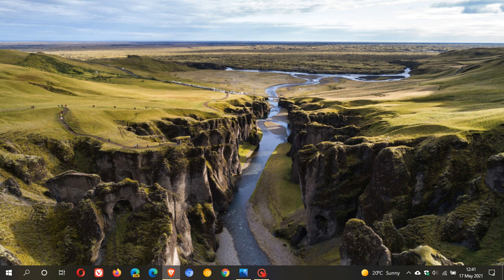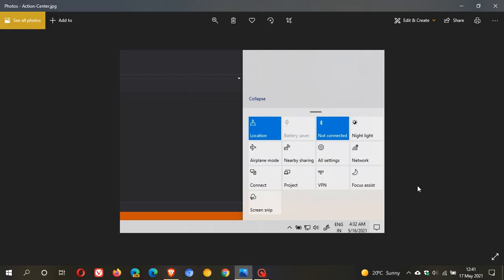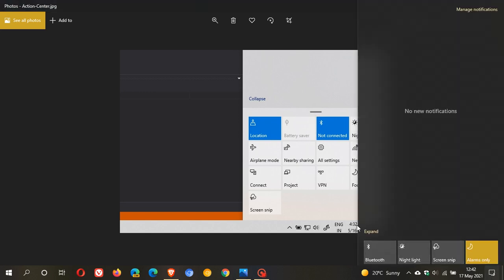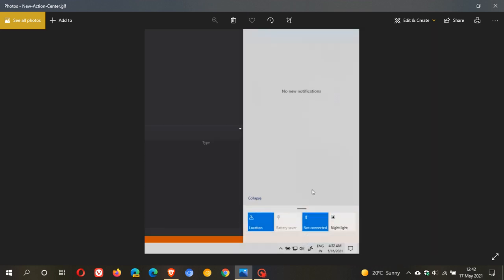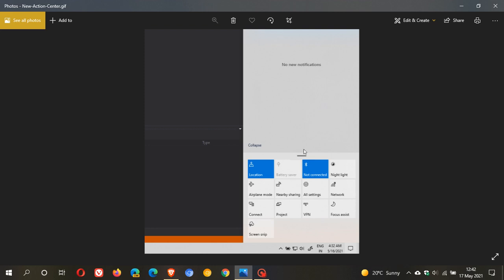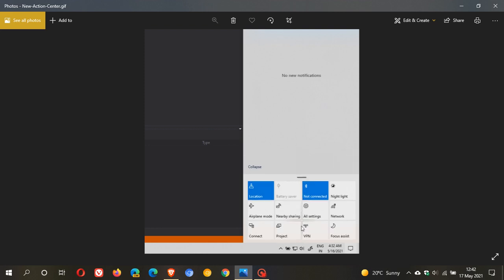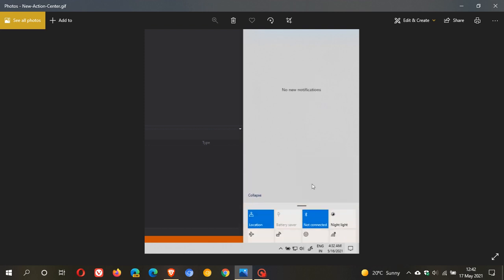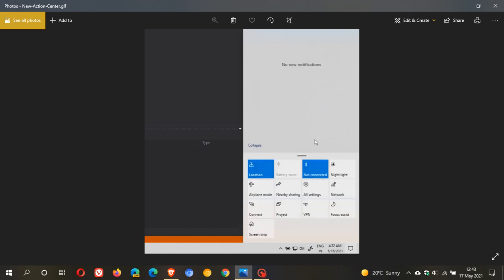Microsoft starts moving Windows 10X features to Windows 10 21H2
Images from a preview build show that the Action Center interface is going to have some UI enhancements from the cancelled Windows 10X.